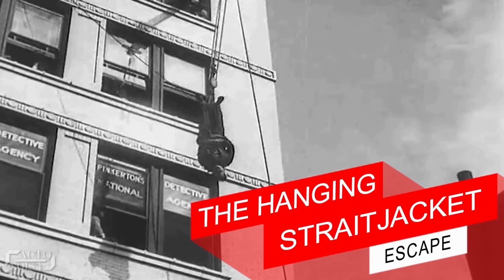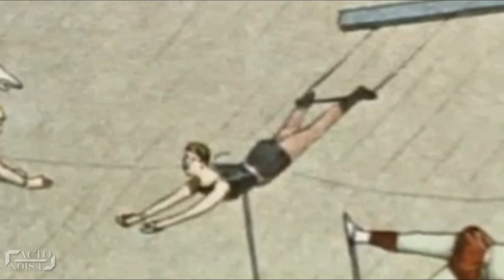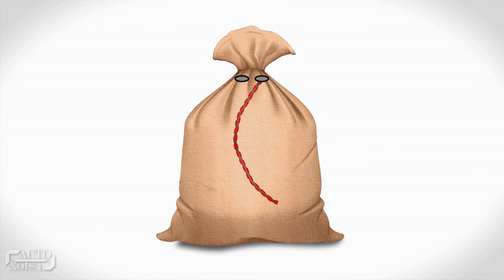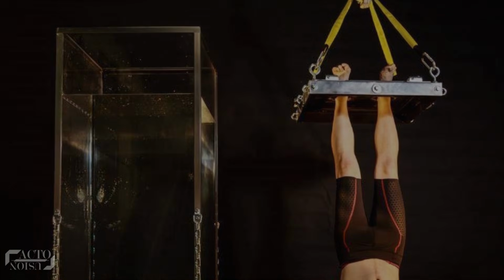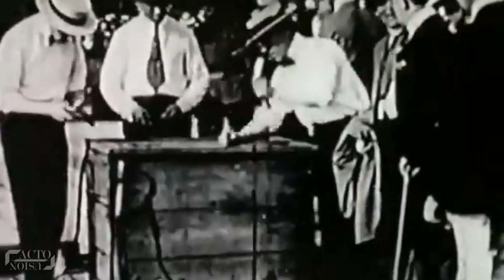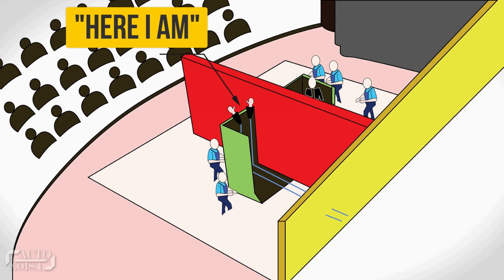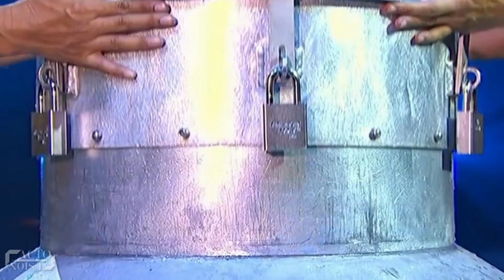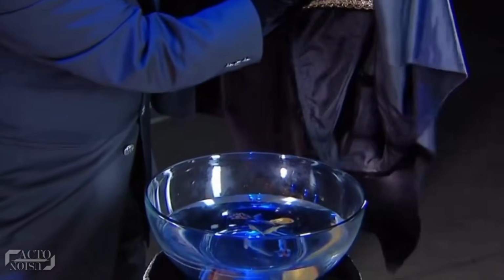HOUDINI'S GREATEST MAGIC TRICKS FINALLY REVEALED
Houdini, one of history’s greatest magicians, was truly a master of illusions! Known for his sensational escape acts, he was also an actor, a keen aviator, amateur historian and a businessman.
In this video, we'll figure out the secrets behind some of Houdini’s greatest magic tricks.

Below is the list of Houdini's 7 Greatest Magic Tricks revealed:
At number 7: The Hanging Straitjacket Escape
At number 6: The Metamorphosis illusion
At number 5: The Chinese Water Torture Cell
At number 4: The Underwater Box Escape
At number 3: Walking through a Brick wall
At number 2: The Milk Can Escape
At number 1: The Magical Fish Bowl Trick

So guys, which trick did you like the most? And name any other magic trick you would like us to reveal?